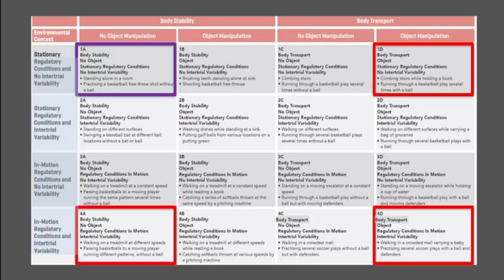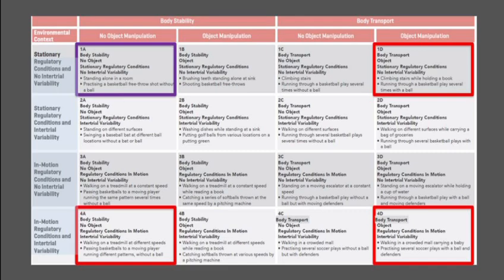S263 Coaching Lesson 5 - Volleyball Receive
Do you want to learn how to train your receive in volleyball? If so, this video is just for you! :)